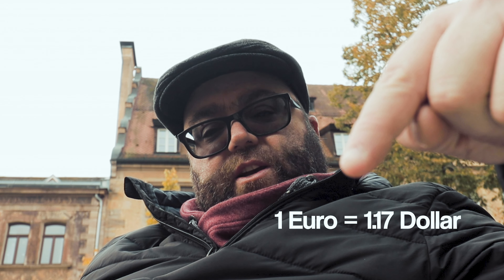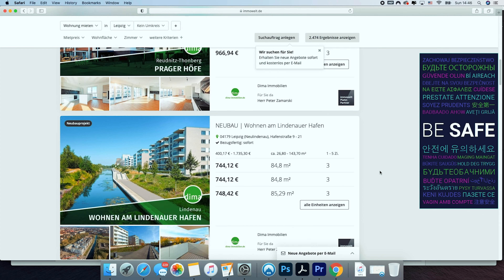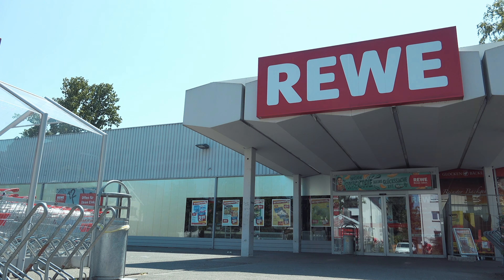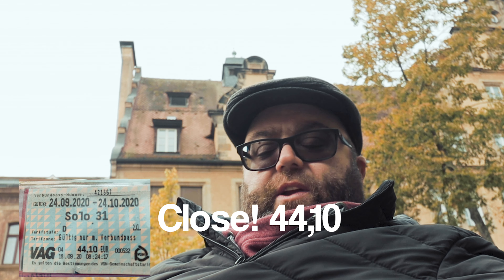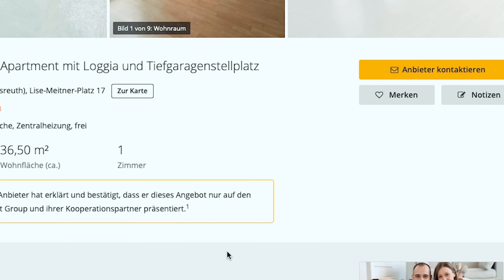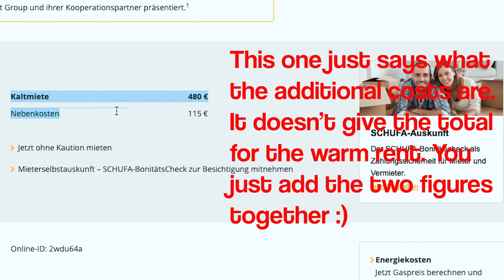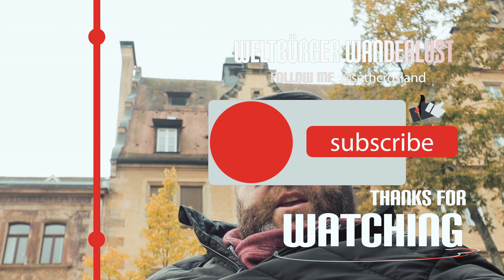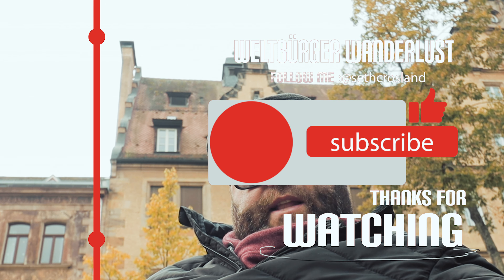Cost Of Living in Germany | Moving To Germany | Study In Germany | Expat In Germany | Living Abroad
If you are considering moving to Germany, you should know what it costs to live here. The cost of living in Germany is lower than in the US and UK. In this video I talk about how much it costs to live in Germany.

Feel free to buy me a beer! Or not! Either way thinks for tuning in!

The CAMERA I use
The SD CARDS I use
The TRIPOD I use
The MIC I use
The DRONE I use
The GOPRO I use
The COMPUTER I use
The MONITOR I use
The HEADPHONES I Use
The AIRPODS I Use